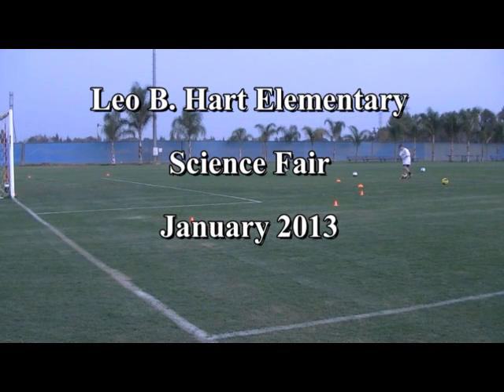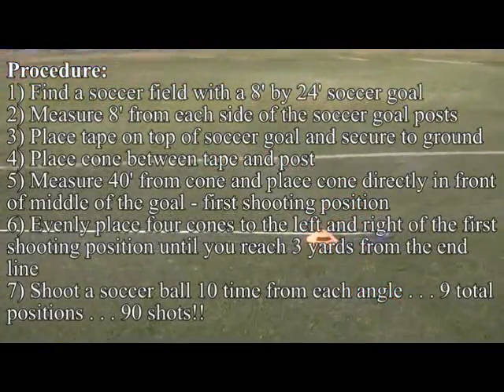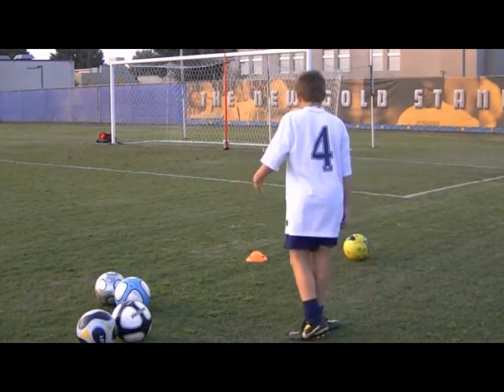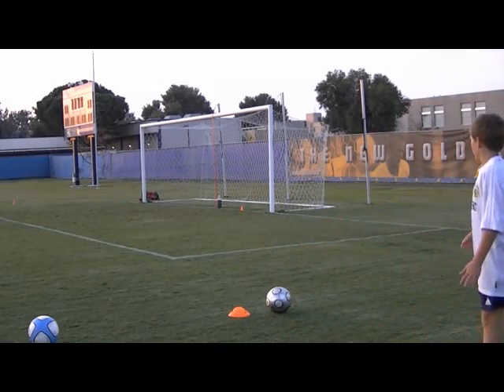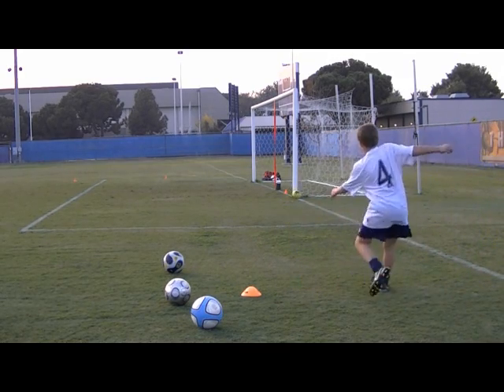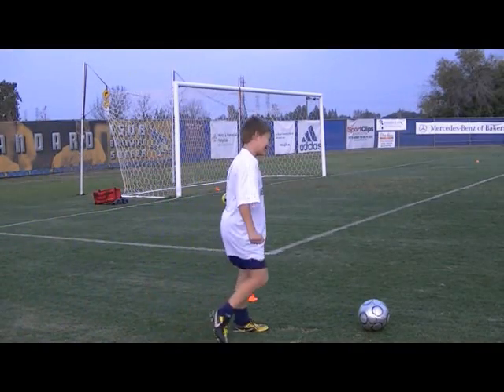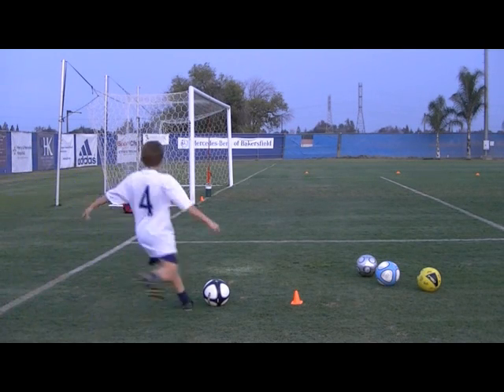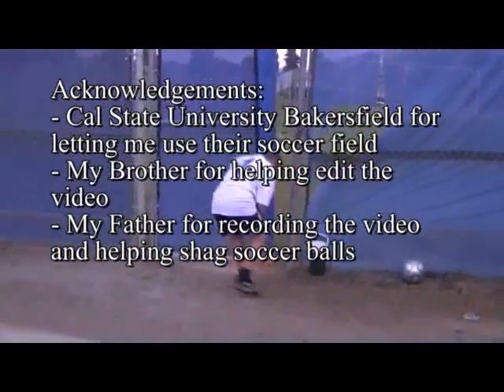Soccer Science Fair Project (Shooting angles of scoring)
A soccer-themed science fair project.  Here I am seeing how the angle of shooting at a goal affects goal scoring.

Filmed at Cal State Bakersfield.  I apologize for the poor audio.